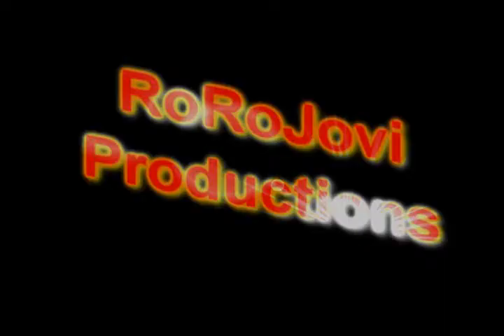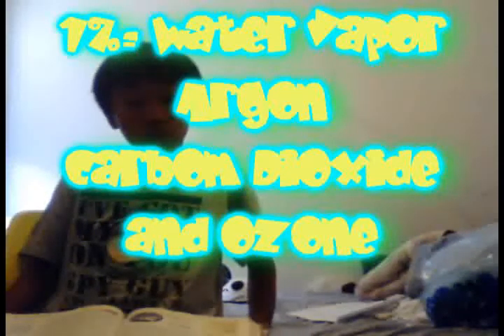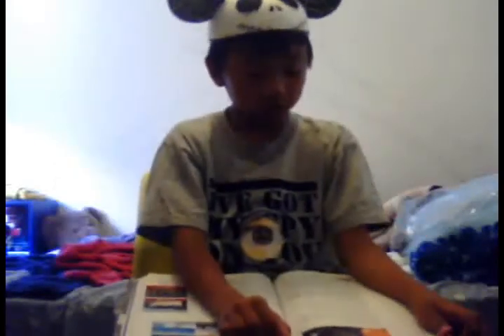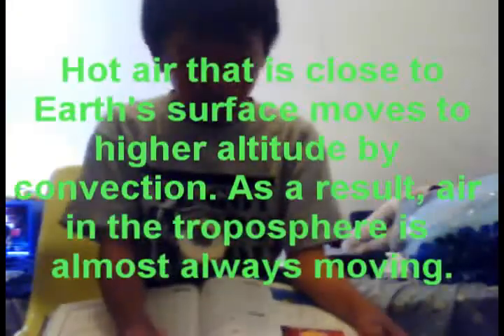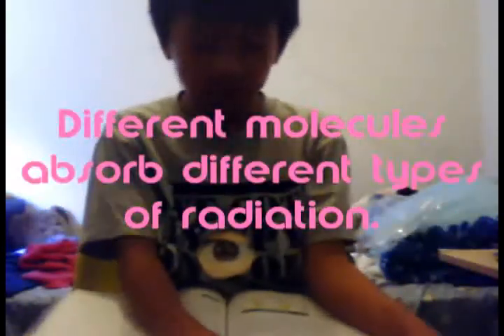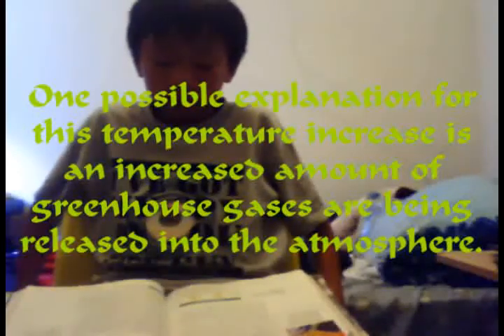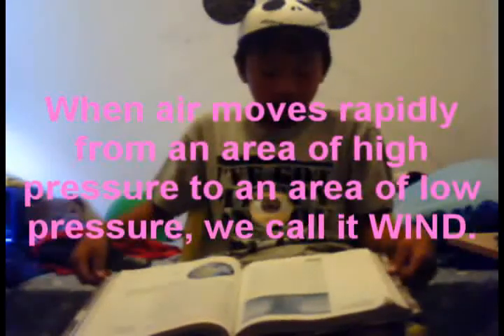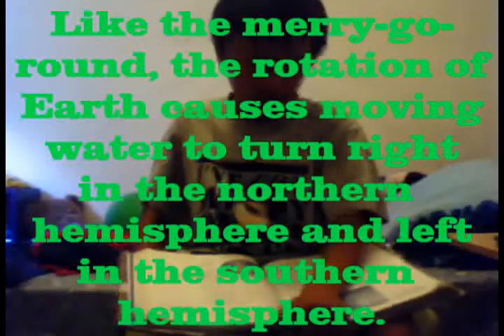A Informational Video About The Earth's Atmosphere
(school project) UPDATE: LIKE OMG JEIMEIL IS GUNNA BE IN MY FUTURE VIDEO(S) SUCH AS THE 600TH ONE!